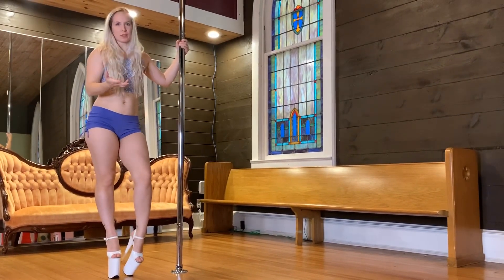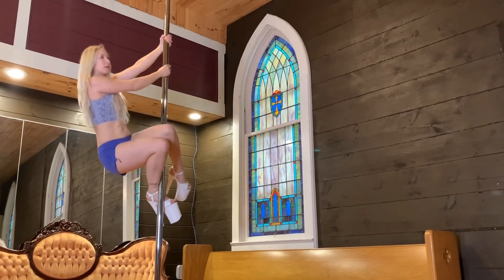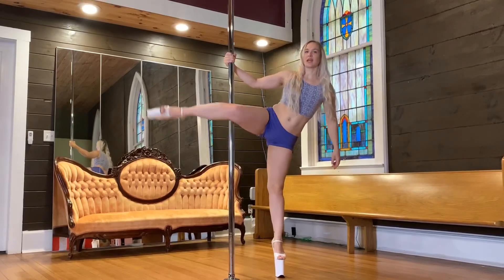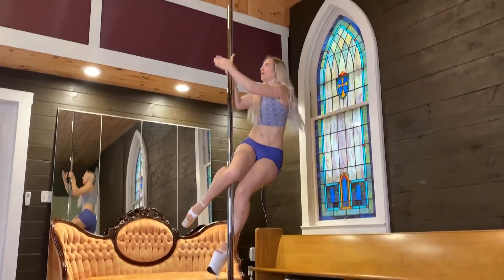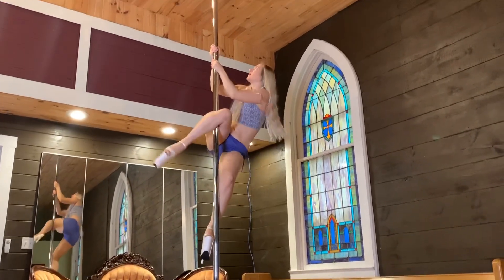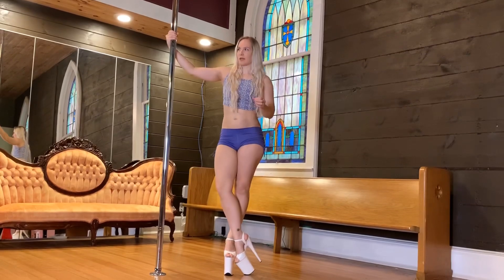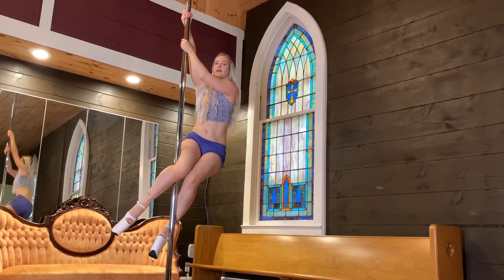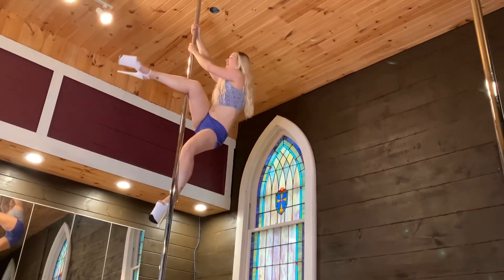Pole fitness CLIMBING 3 Ways TUTORIAL!! In Heels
Let me teach you my three favorite ways to climb the Pole! In my 9 inch heels.